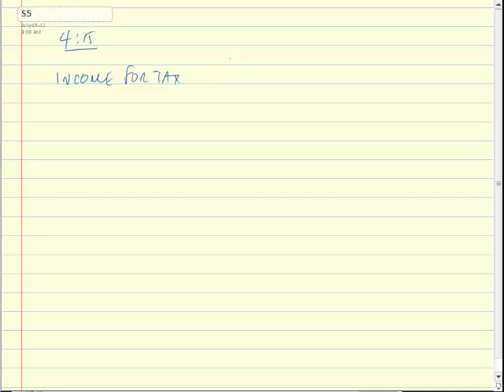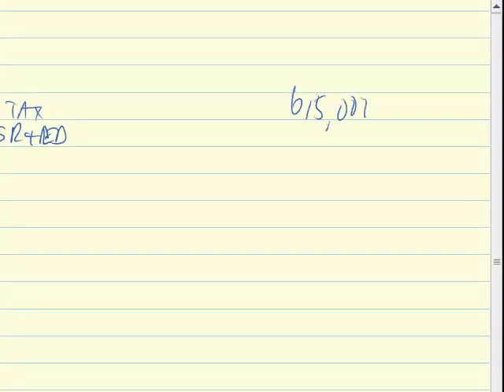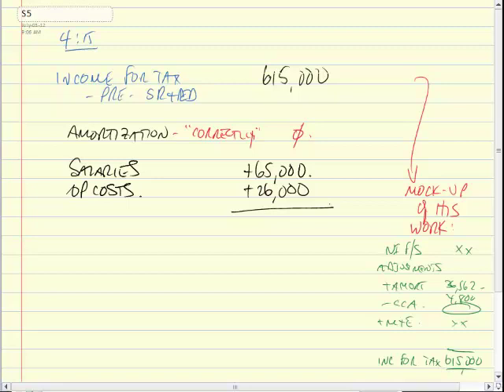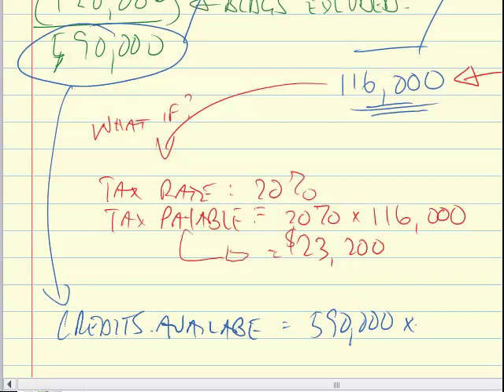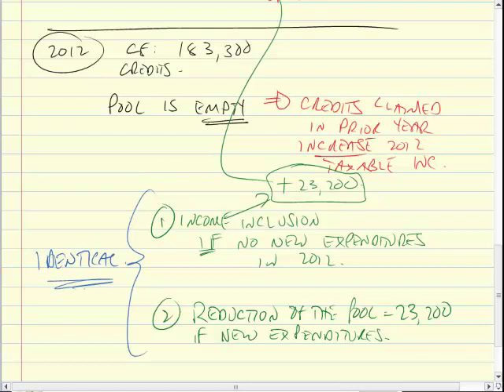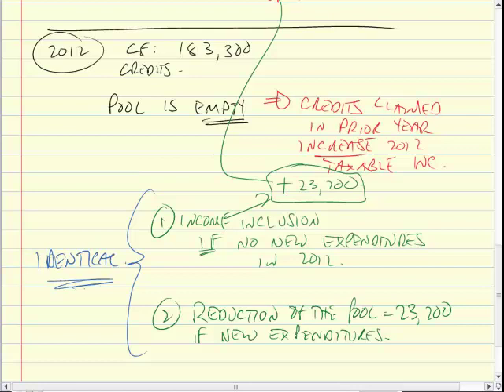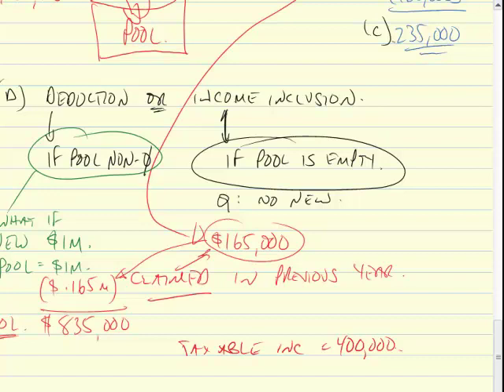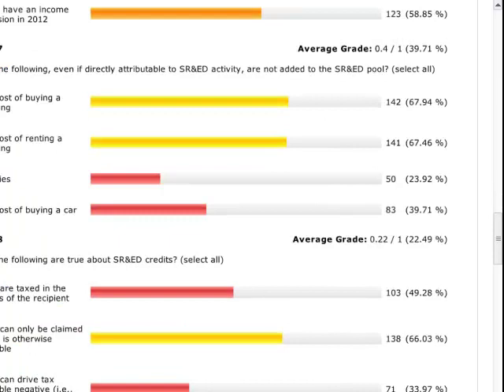class 17 km